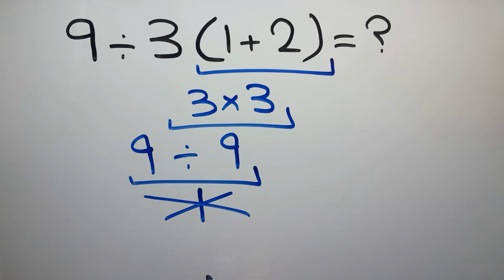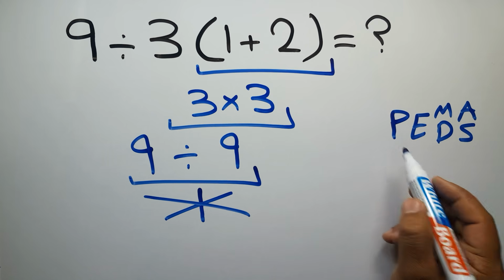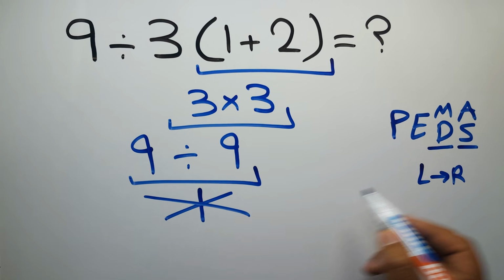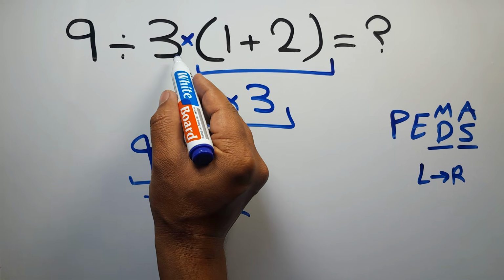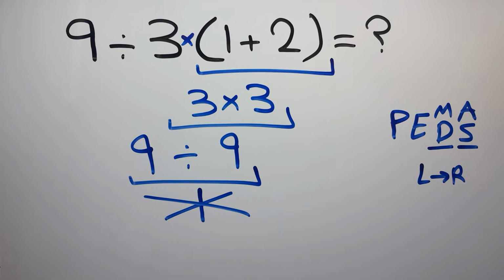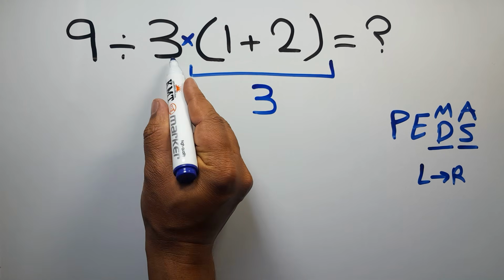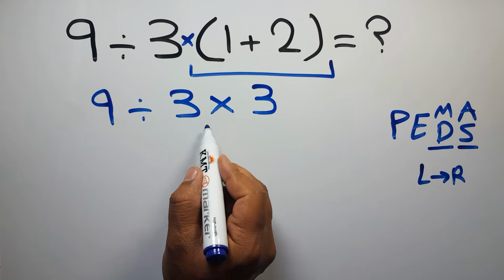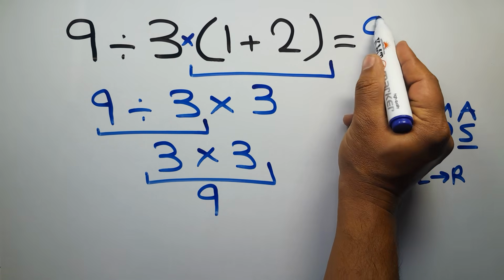Only Geniuses Solve This Fast | PEMDAS Challenge